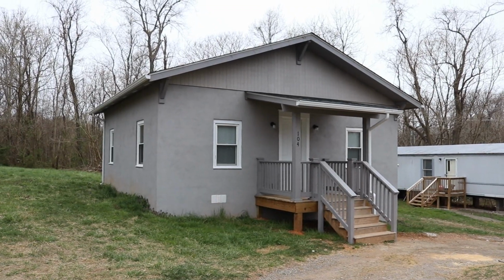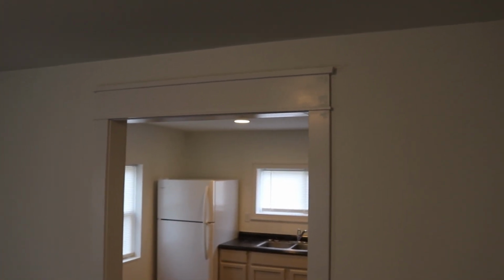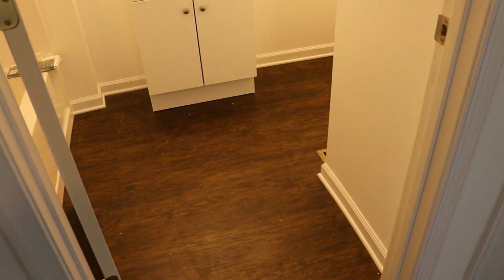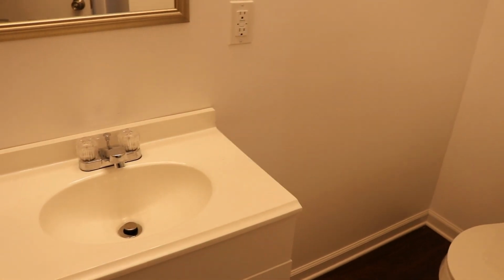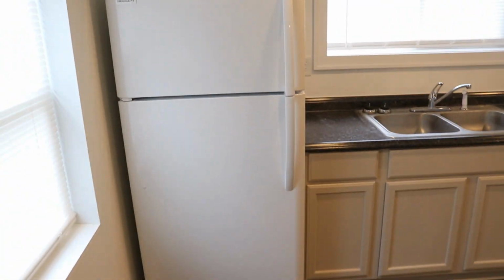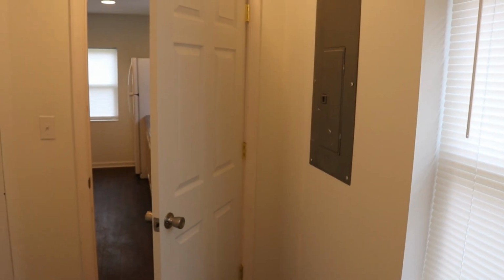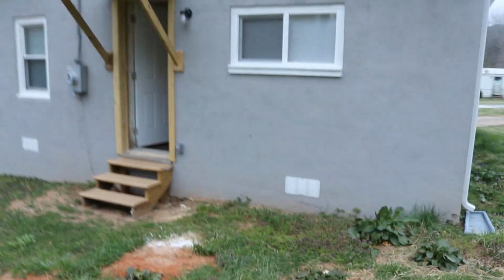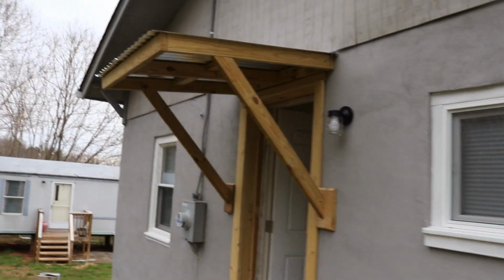$12,000 HOUSE- The Final Tour - #53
My tools sold here along with things I wish I had.
Gas Winch Only
Gas Winch Kit
Framing Nail Gun
My Camera ( Canon 80D )

The Final Tour at last, what can I say, the house is done and already rented. Thank you all for following along. I should have two more videos related to this house and we are moving on to the next.

Where I have books, shirts, knives, woodworking plans and more.